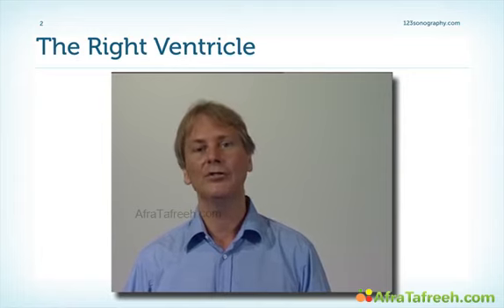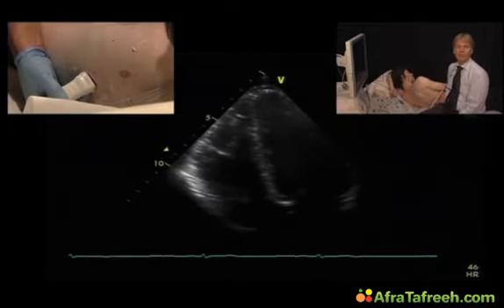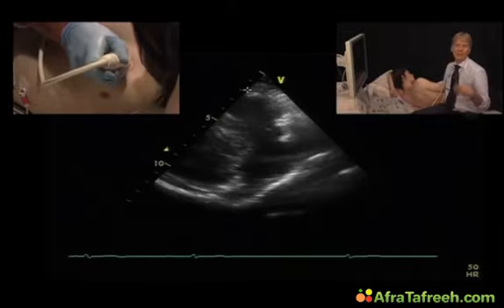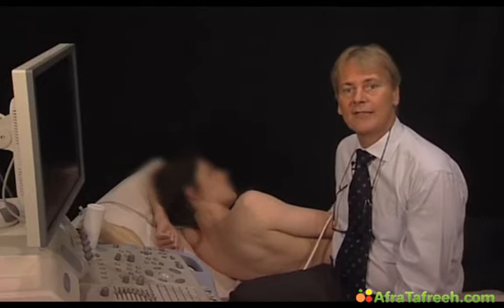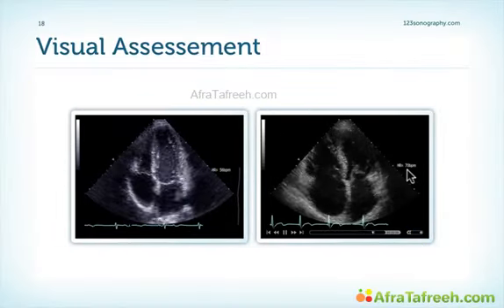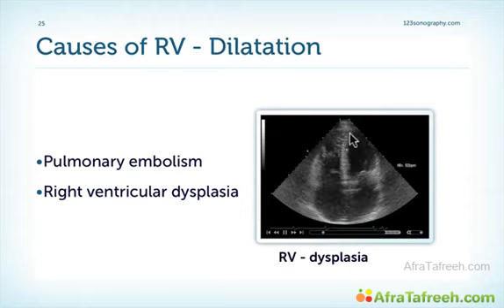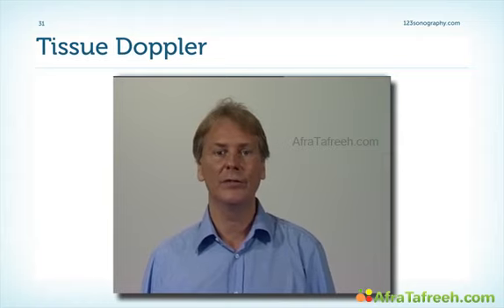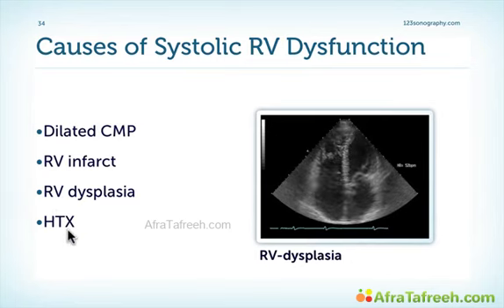[Siêu âm tim] Chương 3 Các buồng tim và thành tim 2 Thất phải